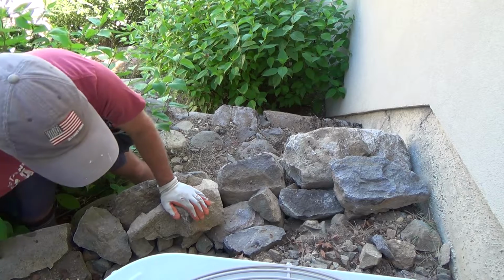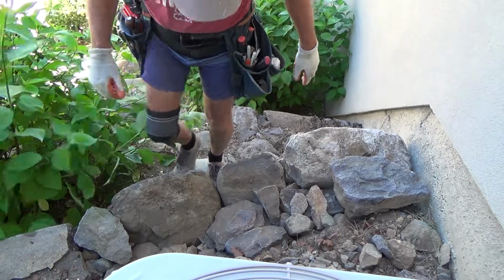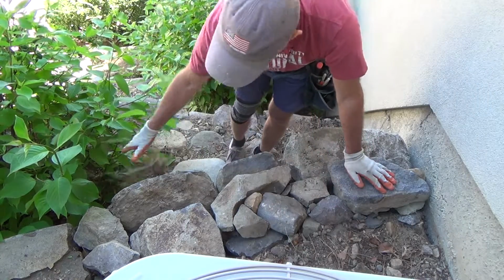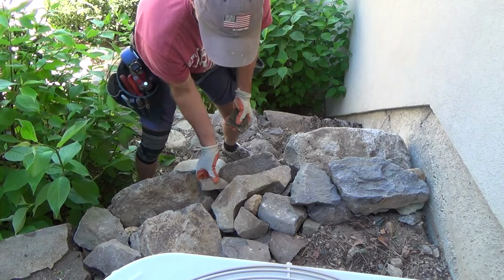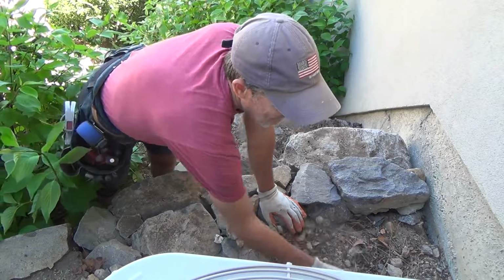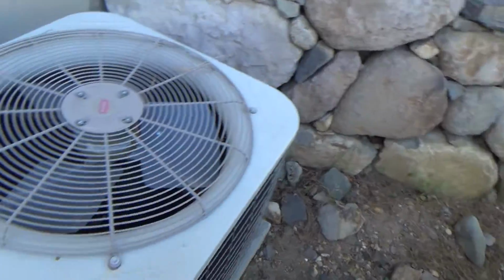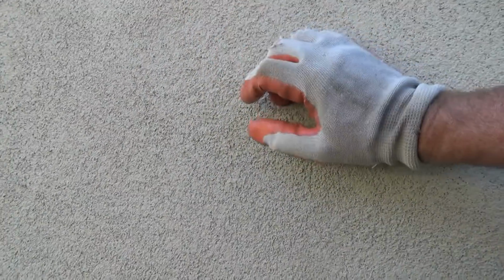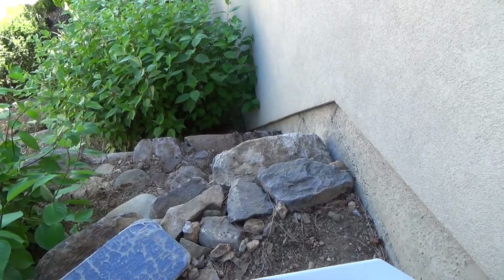Rat Nest in Bathroom Exhaust Fan?!!/How to Remove It/Finishing Up Rock Wall Repair...Part 19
Rat nest in bathroom exhaust fan/how to remove it/finishing up rock wall repair...Part 19 is what this DIY howto video is about. VideoJoe is finishing up repairing & fixing a landscape rock wall that was right where he needed to work on the bathroom exhaust fan exterior vent outlet. Is VideoJoe a landscape guru? Not really. He just fixes stuff that needs to be fixed & somehow it always seems to turn out just fine. That's what his video channel is all about...helping you save money around the house on your own...with a little bit of help from an average Joe! Watch & learn as VideoJoeShows you what VideoJoeKnows...rat nest in bathroom exhaust fan/how to remove it/finishing up rock wall repair...Part 19.   Nice!